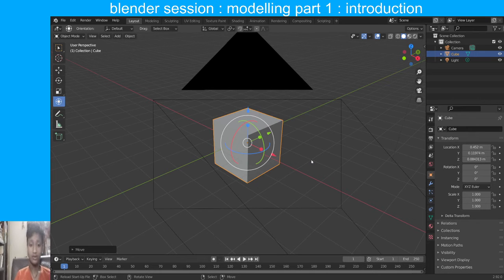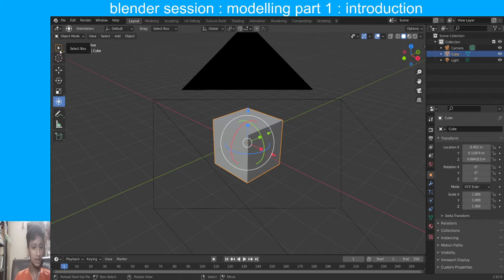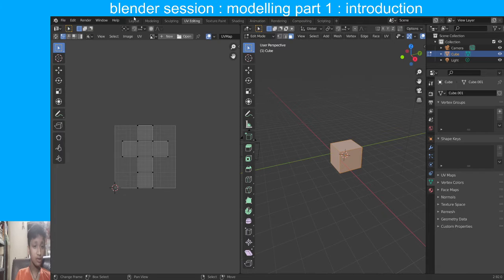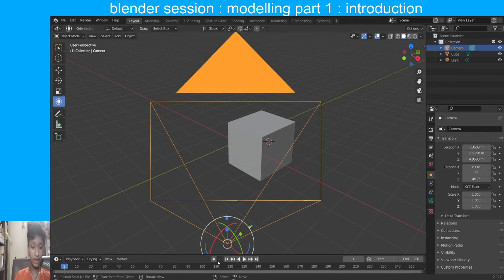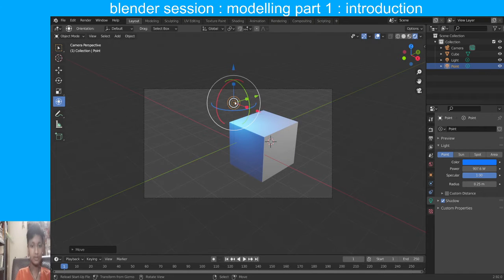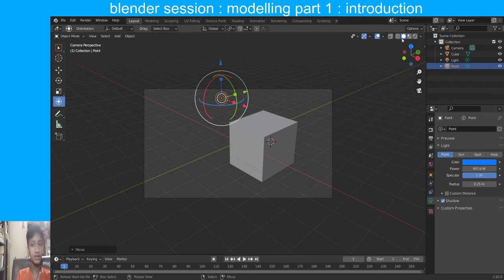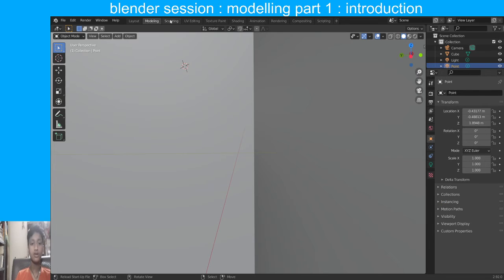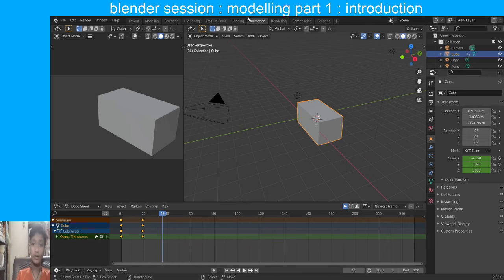Blender course part 1:modelling :INTRODUCTION to blender workspace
This is the first lesson of this blender beginner course. THIS VIDEO GIVES AN INTRODUCTION TO BLENDER WRKSPACE. FOLLOW US ON: